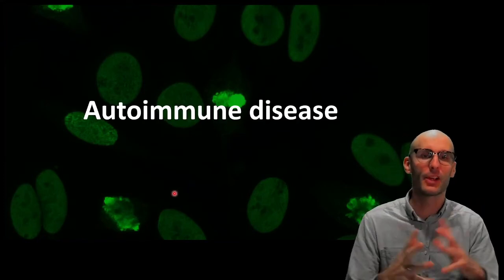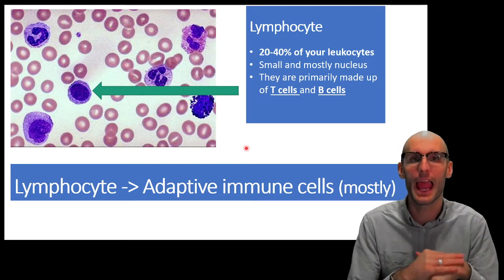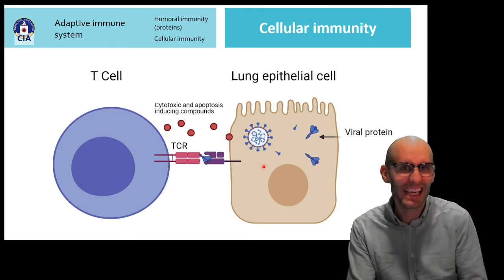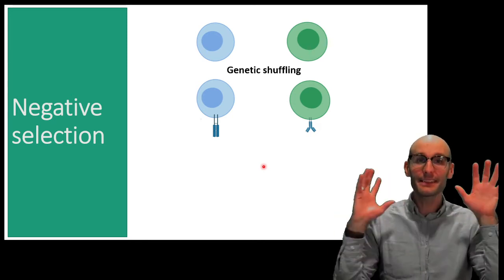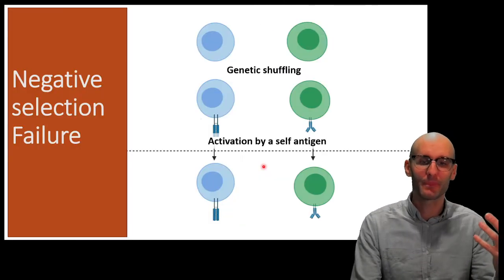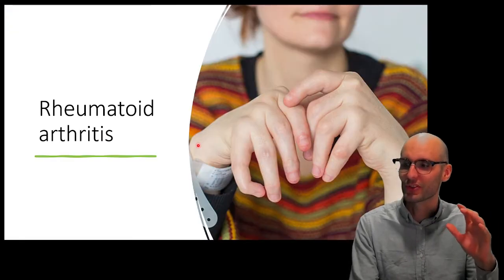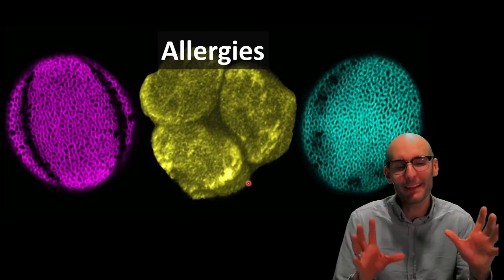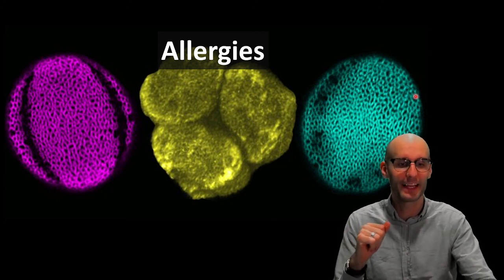What are autoimmune diseases?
Autoimmune disease

In this video I jump into how the adaptive immune system can cause diseases using autoimmune disease as an example. I discuss how B cells and T cells go through a negative selection process to prevent the recognition of self-antigens. We discuss how this goes wrong in autoimmune disease and we also touch on the molecular mimicry hypothesis of autoimmune disease.

Learning objectives

Describe the negative selection process and how this goes awry in autoimmune disease
Discuss how T cells and B cells contribute to autoimmune disease
Explain the molecular mimicry hypothesis
Describe negative selection failure and molecular mimicry in the context of rheumatoid arthritis